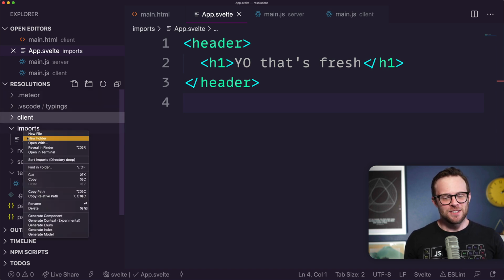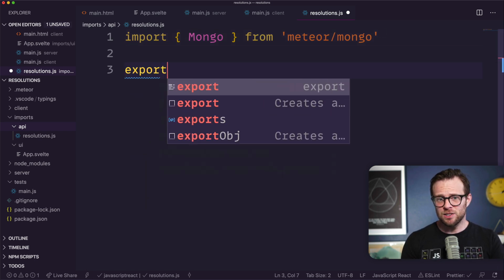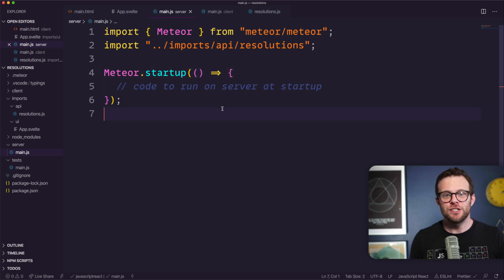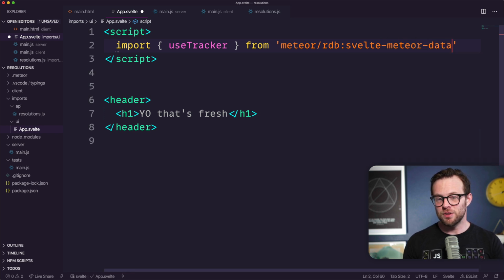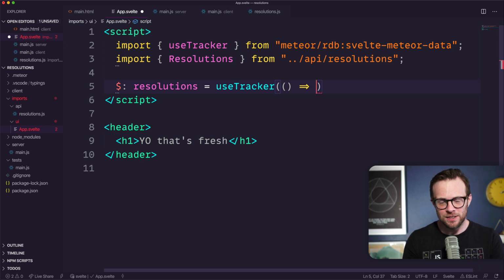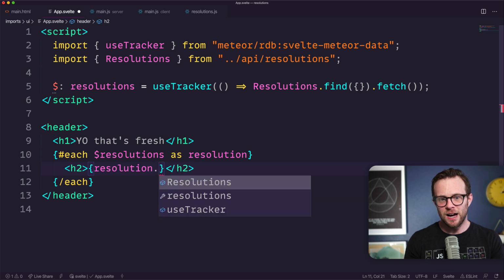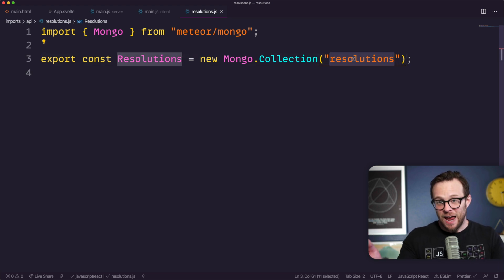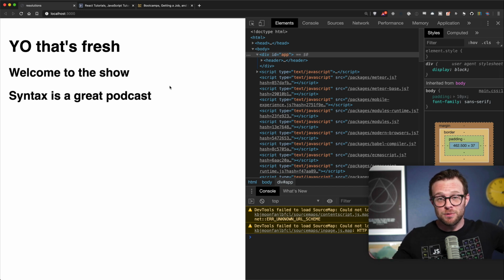#3 Real time Data With Meteor - Full Stack Reactive Meteor and Svelte